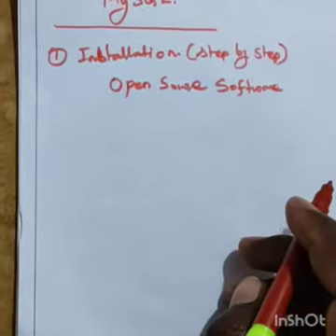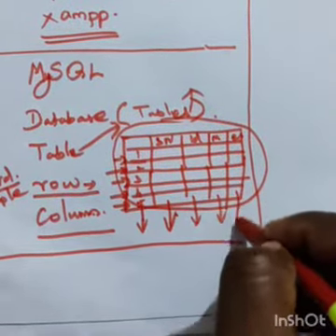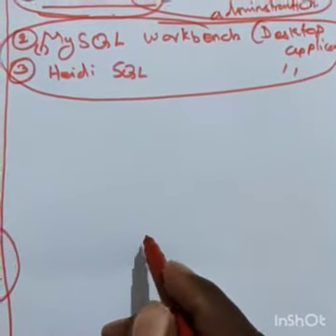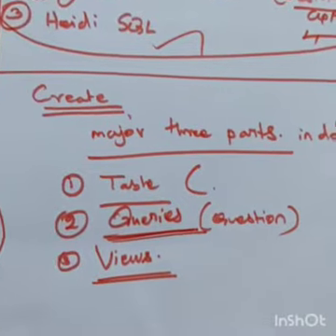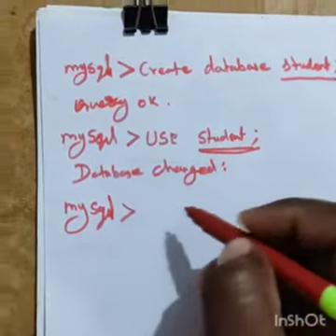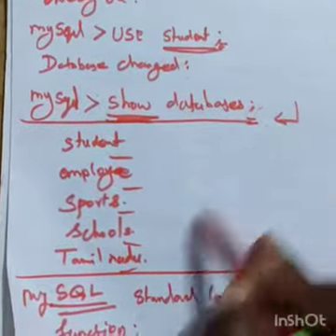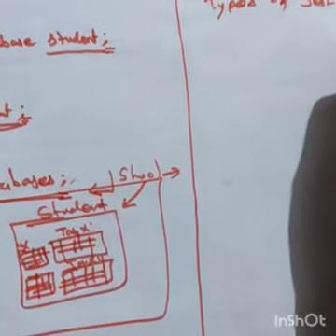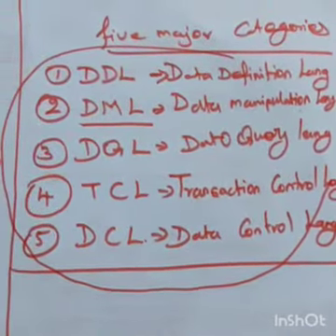MySQL Lang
popular of sql